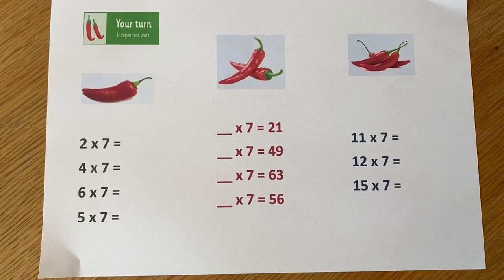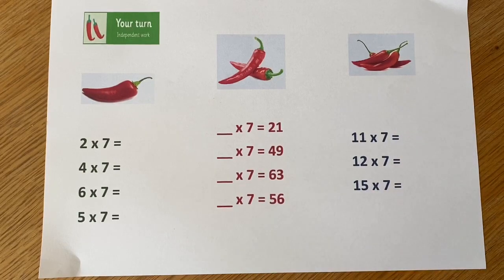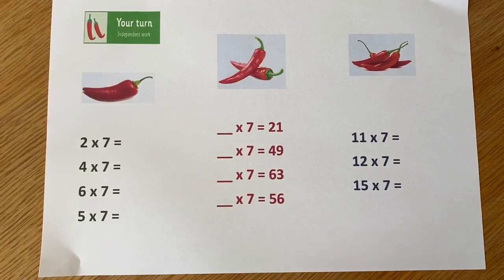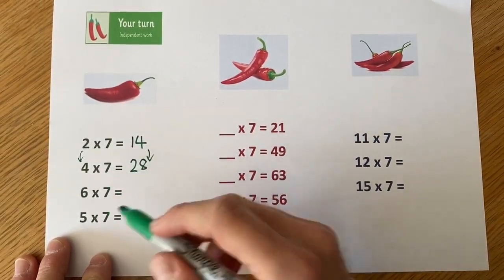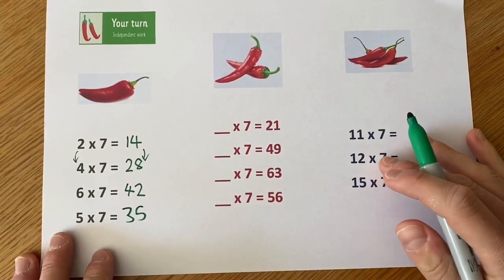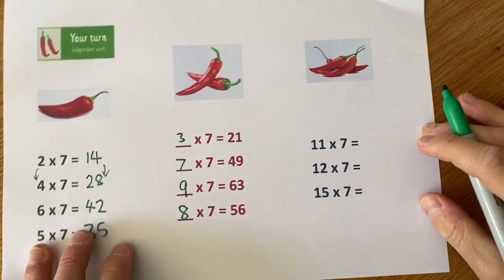Maths Counting Stick: 7x table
Mr Watkins leads this mental maths session on practising the 7 times table.